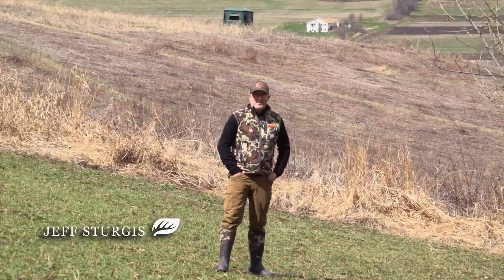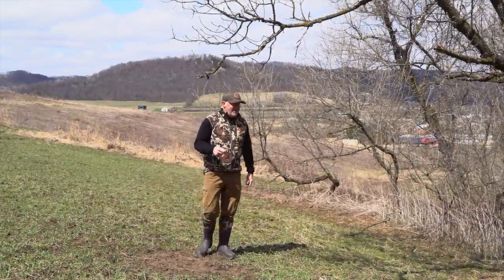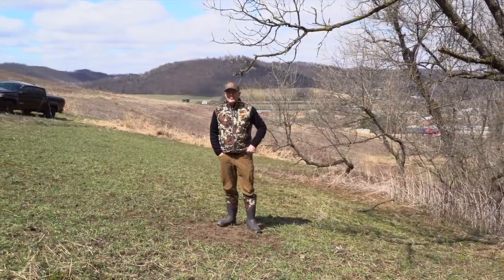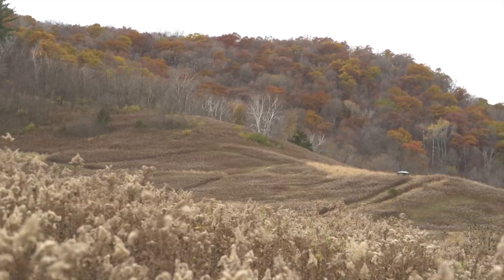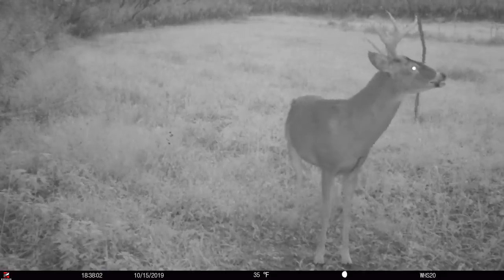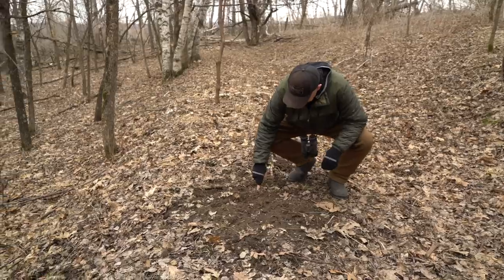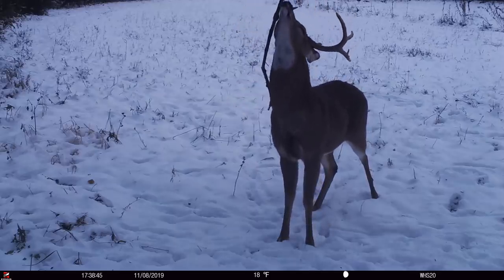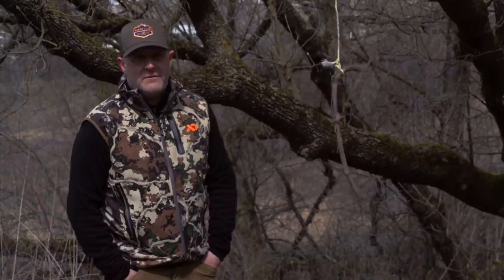How Many Mock Scrapes is TOO many?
The number of mock scrapes per acre that you should create on your deer parcel, may be a lot fewer than you think! Mock scrape creations should be used to attract deer, inventory bucks and define deer movement. Just like deer waterholes, the more that you have the lower the value of each one to the point of insignificance. How many mock scrapes should you have on your land? Just enough! And here is how you can maintain the power of each mock scrape that you create, without cresting so many that you begin to significantly reduce the value of each one.